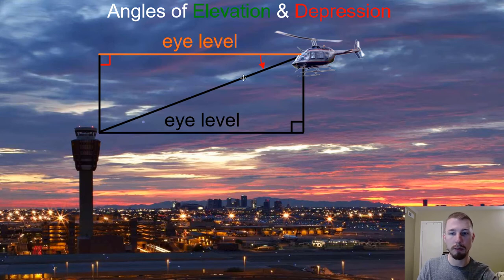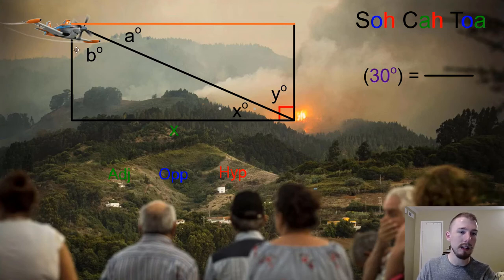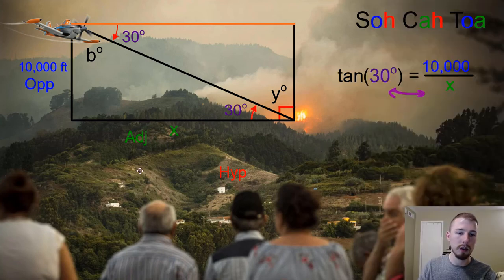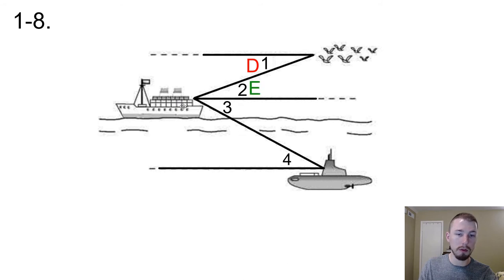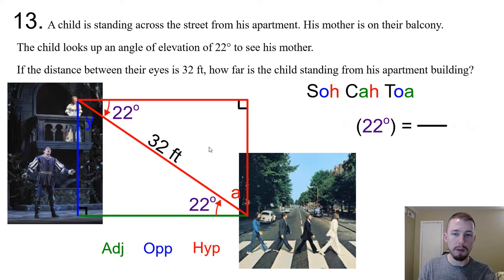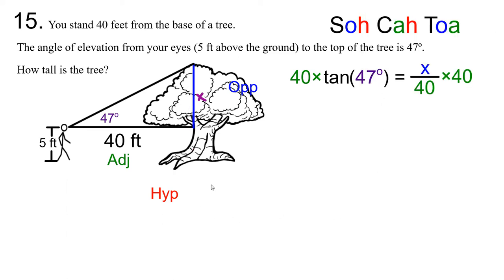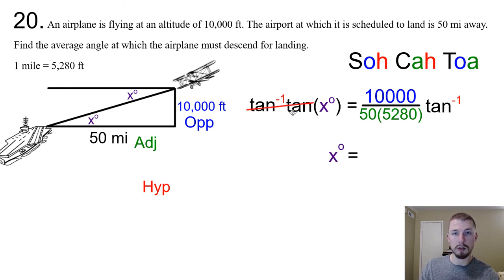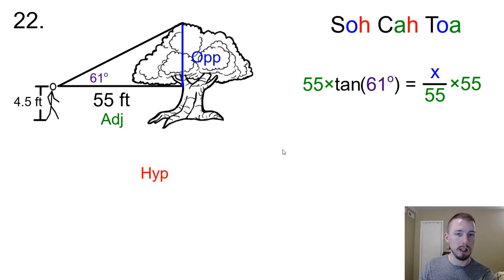9-15 Angles of Elevation & Depression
1-4. 6:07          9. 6:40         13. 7:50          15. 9:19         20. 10:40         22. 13:00